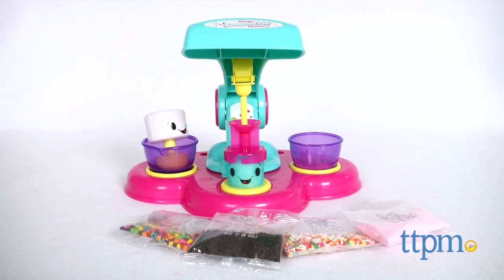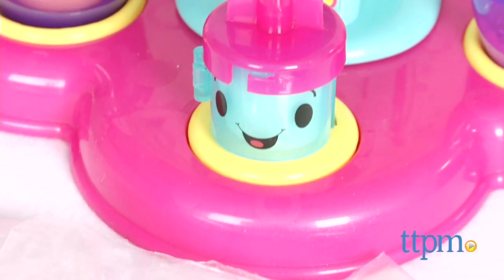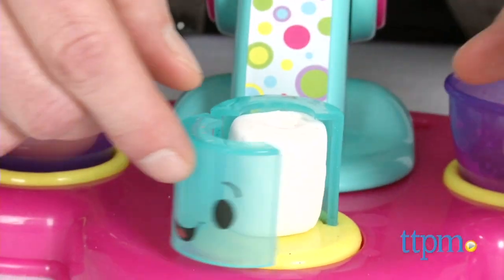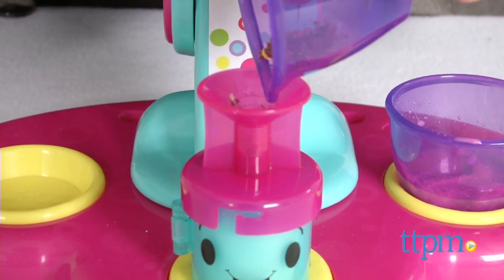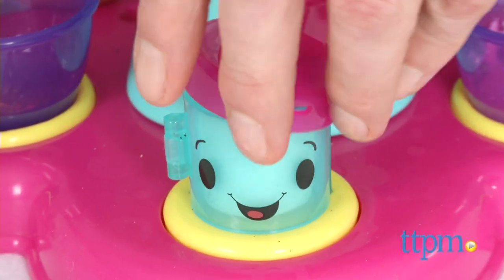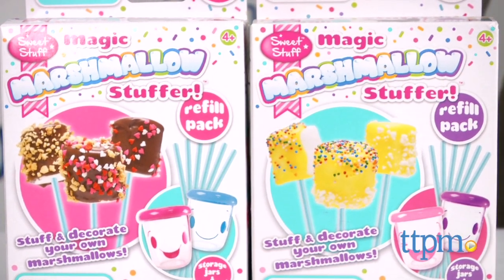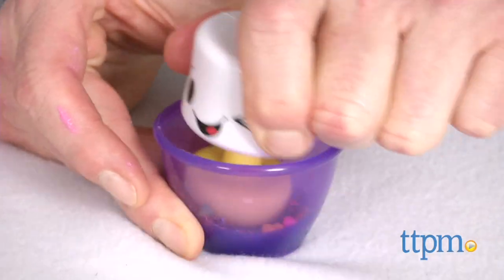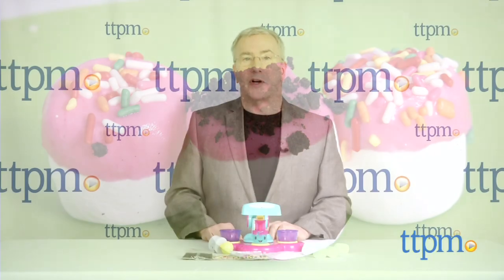Magic Marshmallow Stuffer from Cartwheel Kids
The Sweet Stuff Magic Marshmallow Stuffer lets kids make surprising, sweet treats. For full review and shopping info

Product Info:
It's easy to use, has virtually no mess and can be used either with sweet stuff kits or with basic food items from your kitchen. (Marshmallows are sold separately.) The basic idea is to stuff regular marshmallows with some kind of sweet surprises and then decorate them.

The unit comes unassembled, and it took us just a couple of minutes to put together. The instructions are clear and easy to follow. An adult will definitely want to help with snapping the pieces into place, as some are designed to snap in place permanently and require a little extra effort.